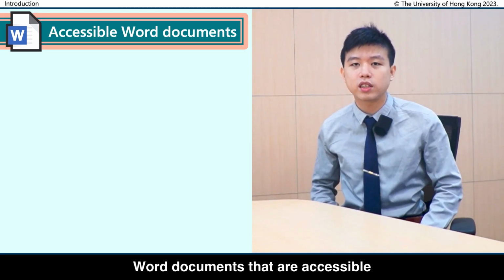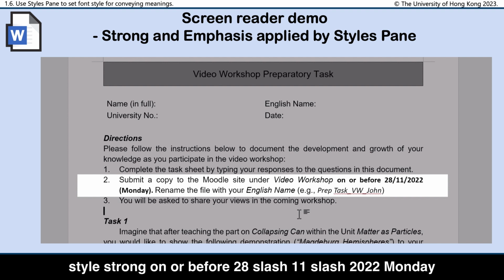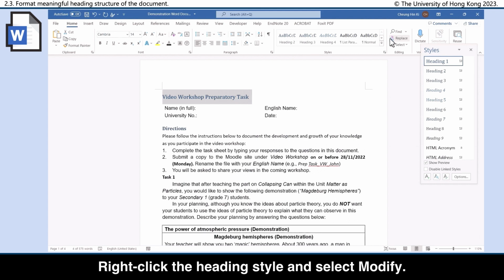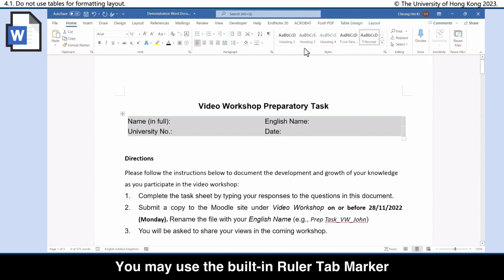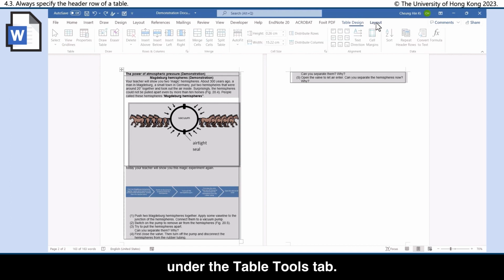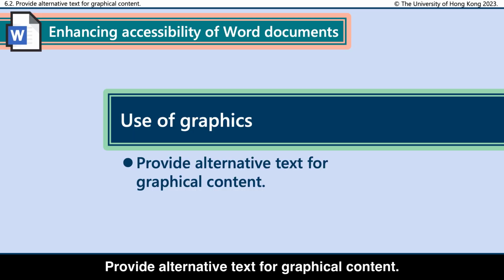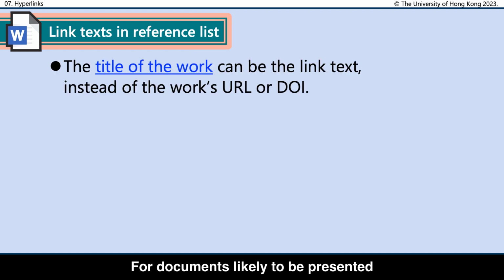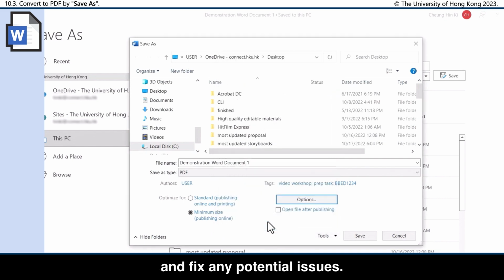Enhancing accessibility of Word documents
This video provides an overview of enhancing the accessibility of Word documents. It covers 10 themes with 31 tips in total.

Timestamps of the chapters:
00:00 Introduction
01:32 Text formatting
07:04 Document structure
15:05 Spacing
18:53 Tables
27:57 Use of colour
31:57 Use of graphics
37:38 Hyperlinks
40:45 Inclusive content
42:11 Accessibility check
43:21 File sharing
46:26 Disclaimer

Funded by the UGC Special Grant for Strategic Development of Virtual Teaching and Learning in 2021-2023.